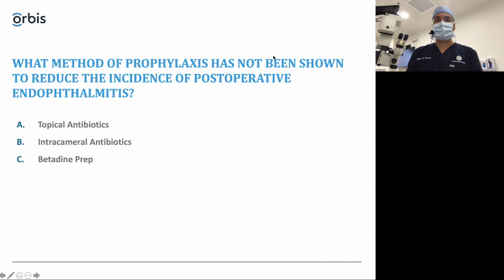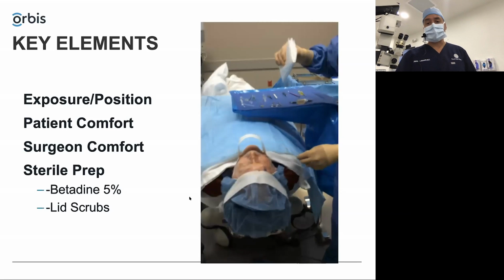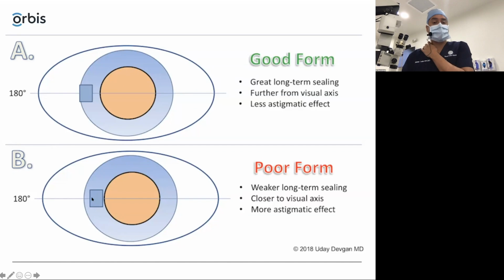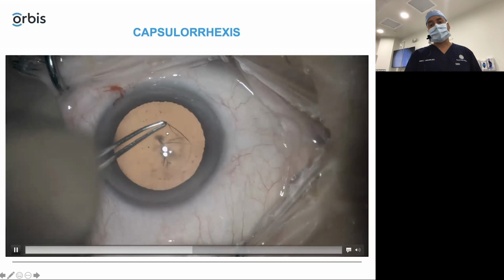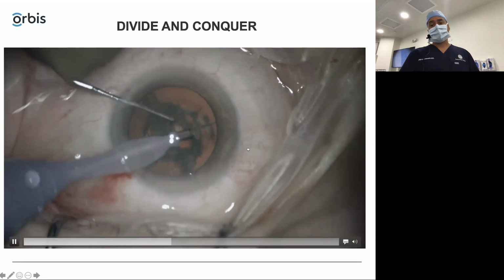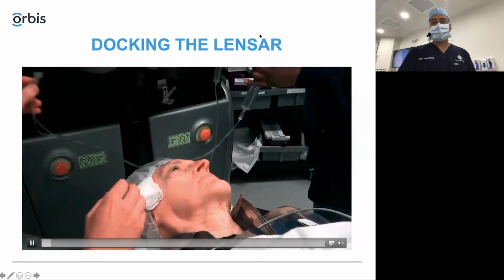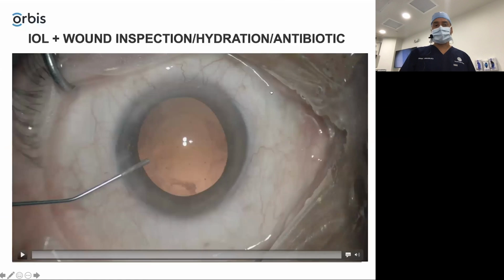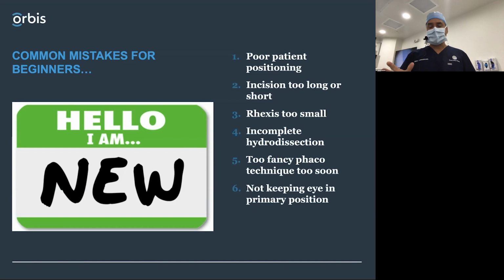Live Surgical Demonstration: Basic and Advanced Phaco Techniques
During this live surgical demonstration, Dr. Lehmann will perform 2-3 cataract surgeries with brief lectures in between the cases. One case will be straightforward, and the others will be more complex with newer technologies.

Surgeon: Dr. James Lehmann, former Orbis staff ophthalmologist (2005) and currently a cornea surgeon at Focal Point Vision in San Antonio, Texas, USA